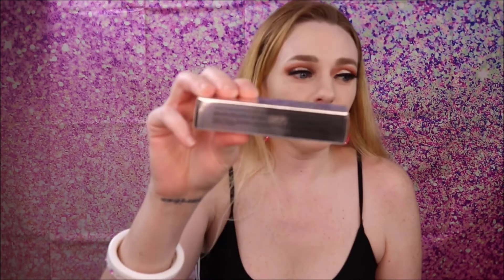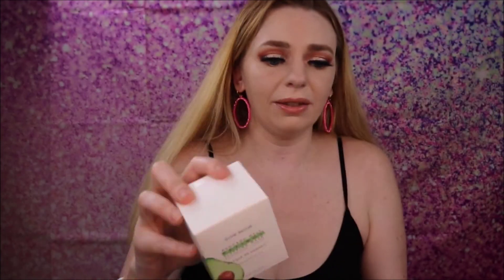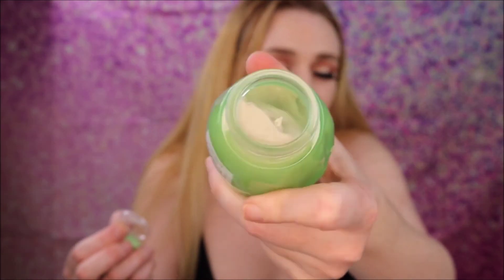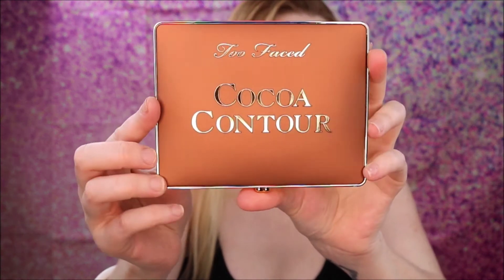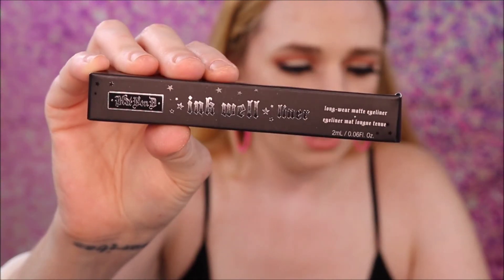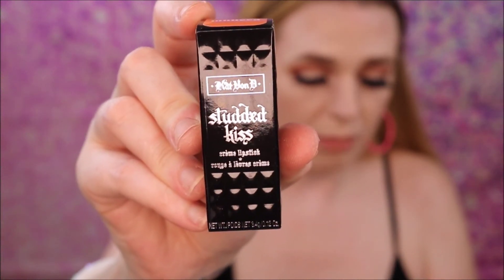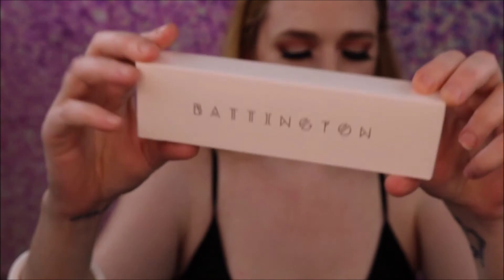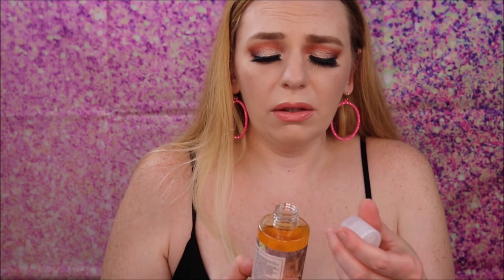Boxycharm Premium Unboxing & Try On June 2020. Why does Boxycharm hate me?? Music2makeup